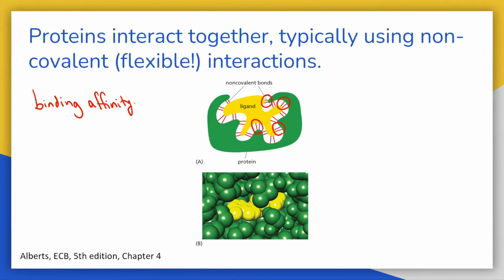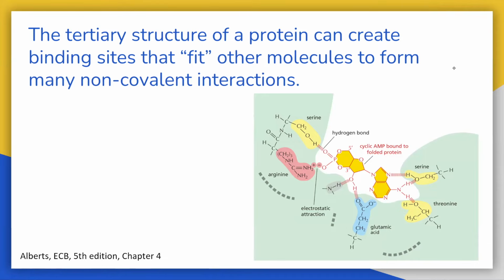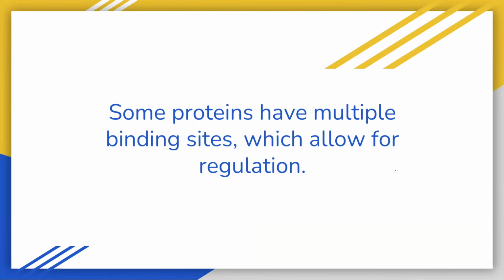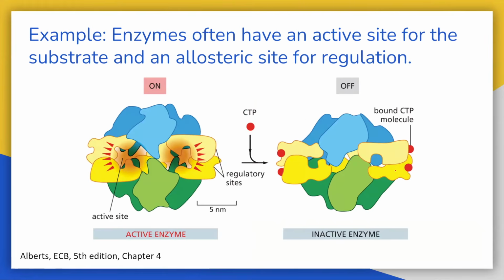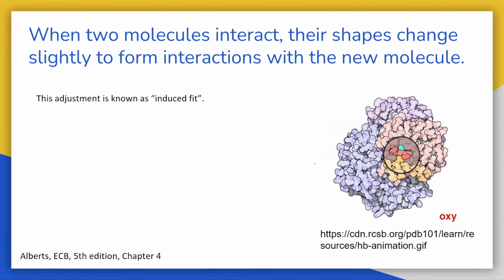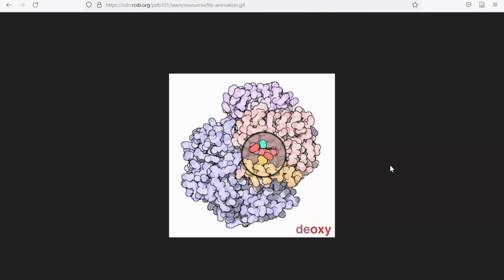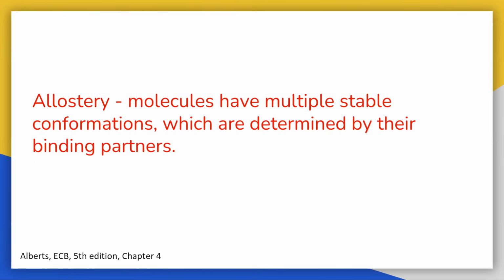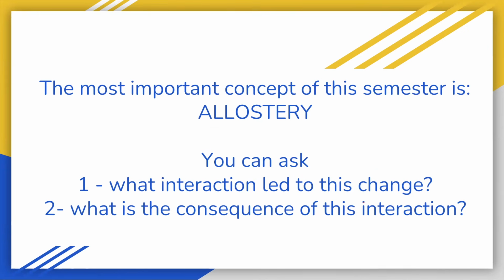219 - 133 - Protein Interaction